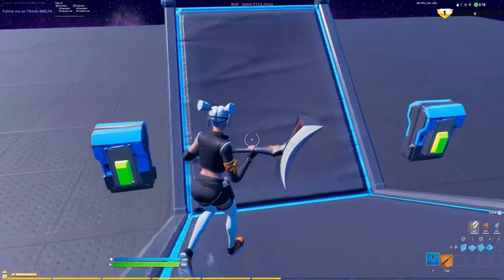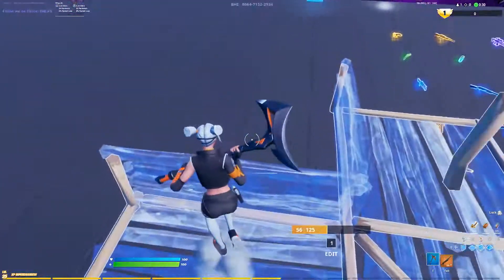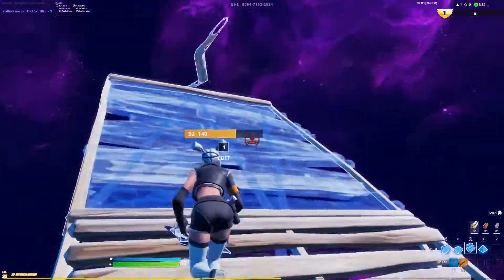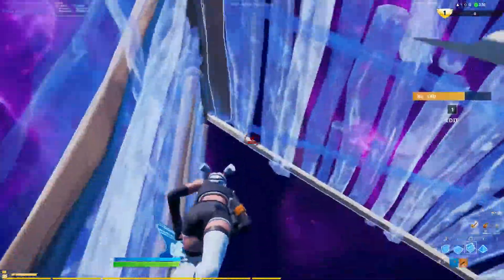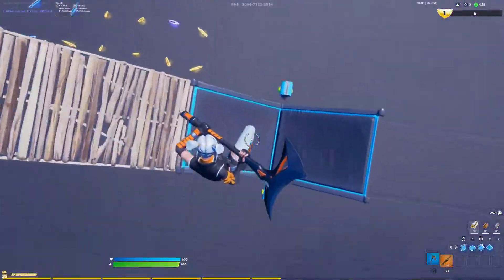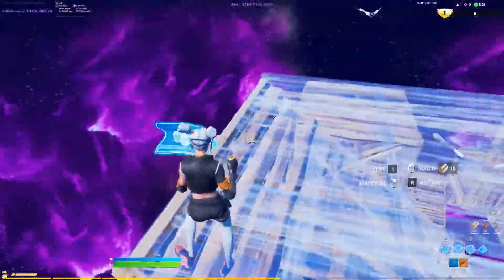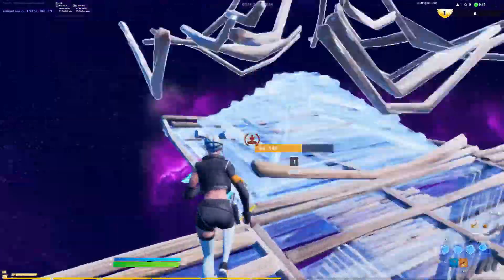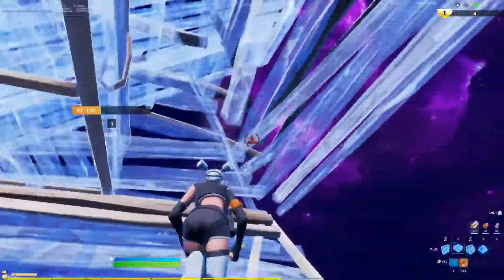Best Highground Retakes, My Opinion - Updated Version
Hey Guys I hope You Enjoyed This tutorial. This took me awhile to create this video. 15 Likes?

Don’t Forget TO USE CODE (Vortex12) in the Rogue Energy Store for amazing energy drinks and amazing merch. YOU CAN EVEN MAKE YOUR OWN MYSTERY KIT that you can put what ever you want into!

If you see this have a Great Day!!!

Teamz